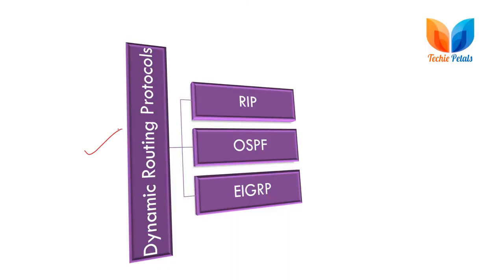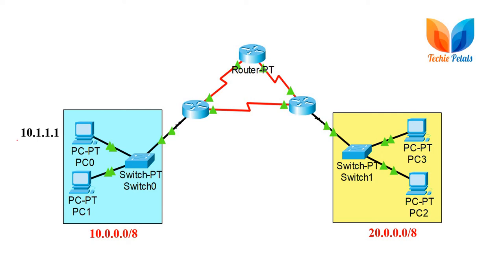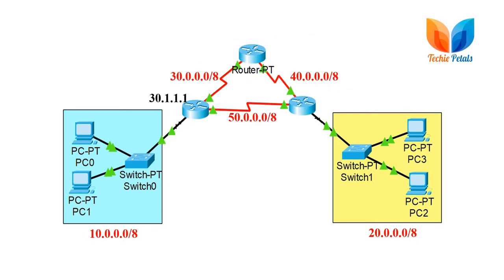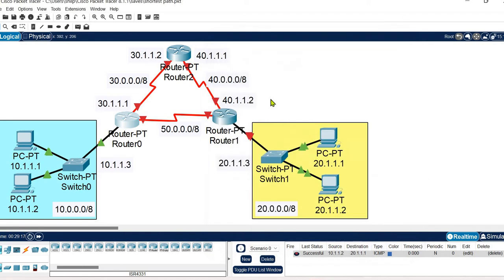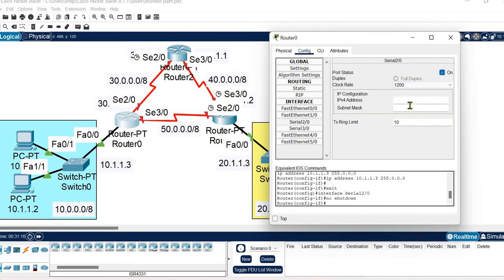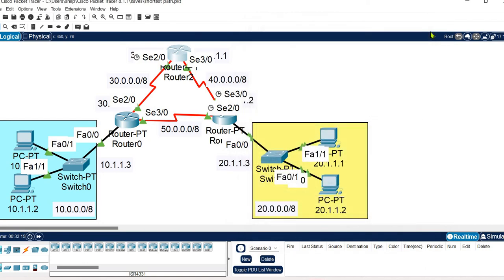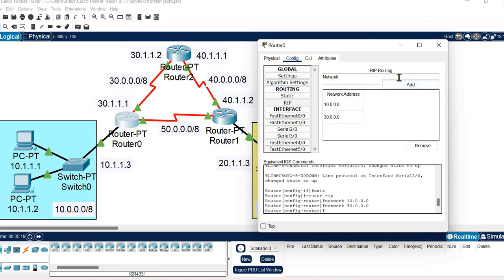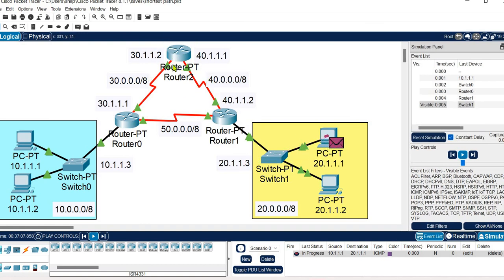Dynamic Routing for shortest path | Simulating RIP dynamic Routing with cisco packet tracer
Dynamic IP Routing to find the shortest path in the network.